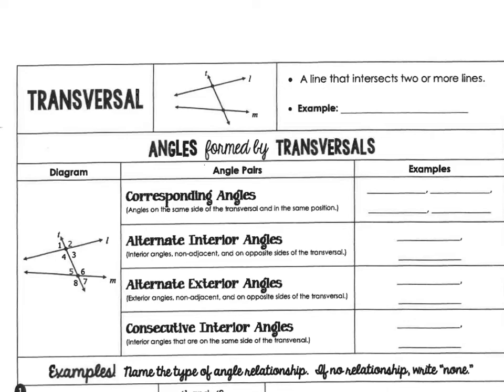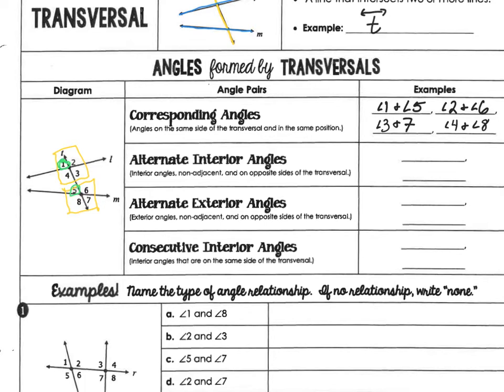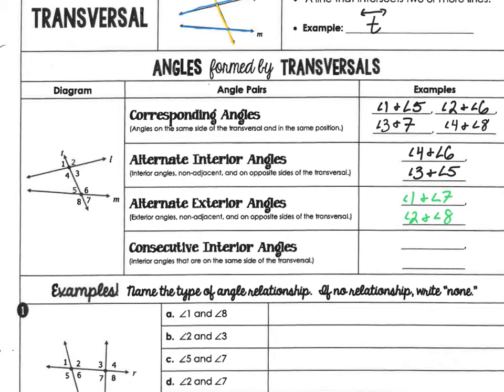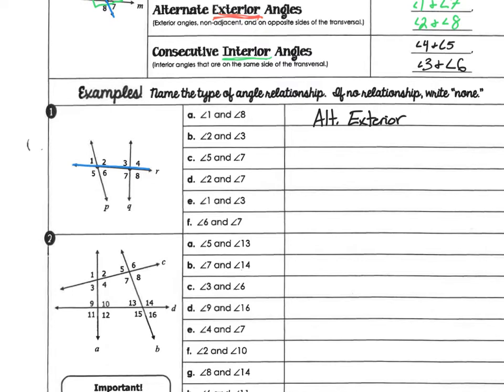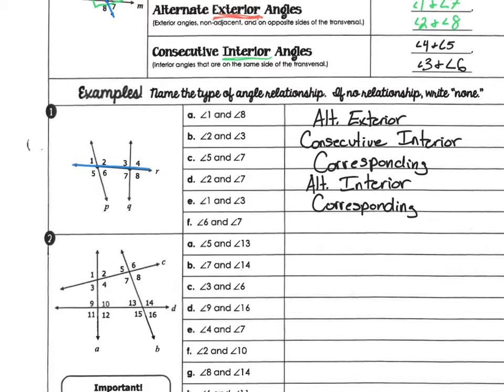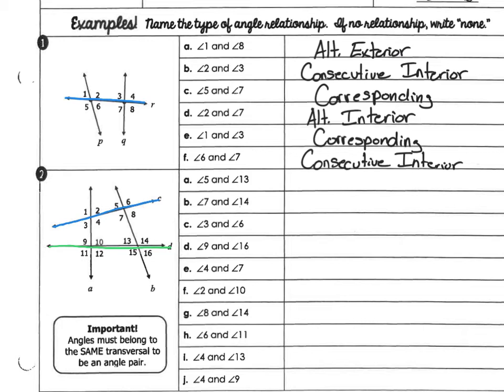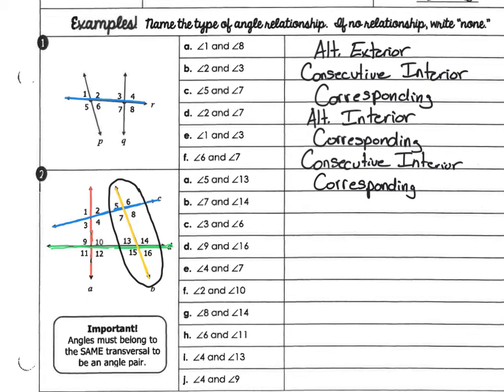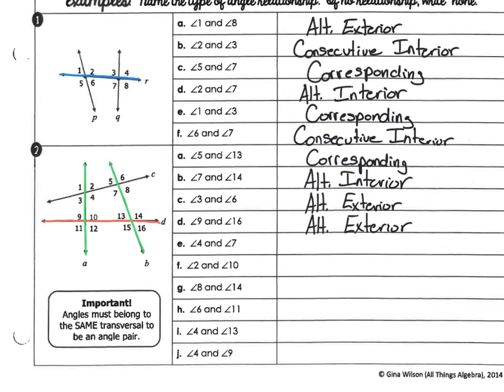Parallel Lines Notes 2